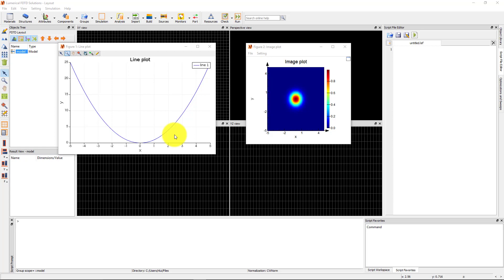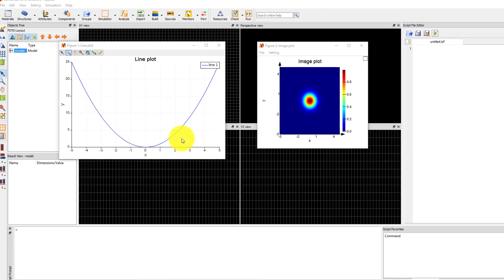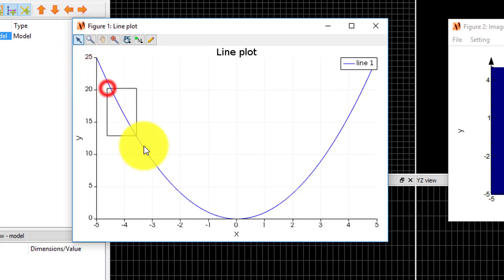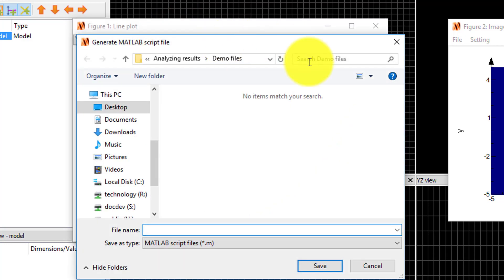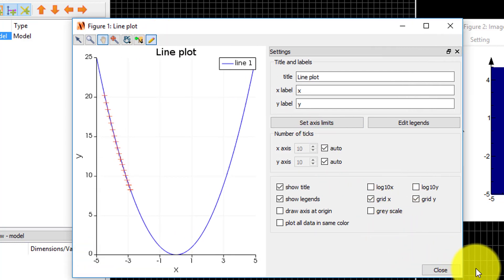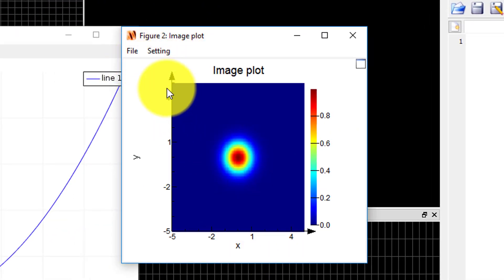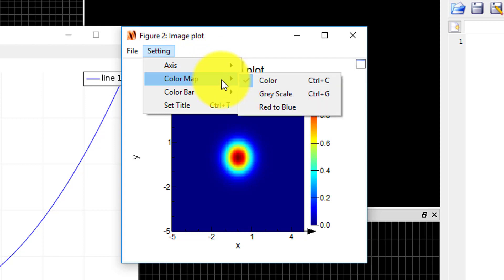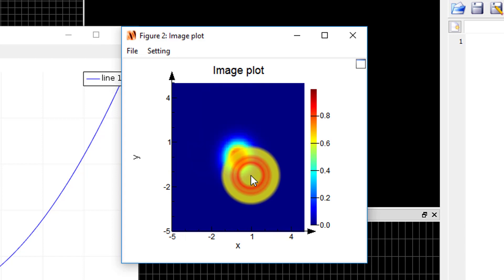Plotting and Exporting Data in Ansys Lumerical FDTD — Lesson 5, Part 1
This video lesson demonstrates the settings of a figure window. This lesson is part of the Ansys Innovation Course: Ansys Lumerical FDTD – Analyzing Simulation Results. To access this and all of our free, online courses — featuring additional videos, quizzes and handouts — visit Ansys Innovation Courses